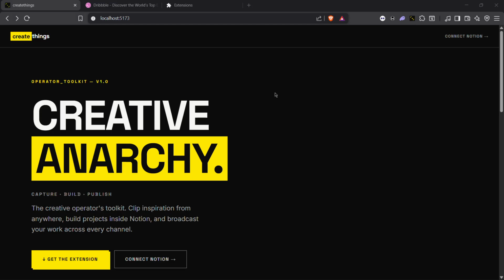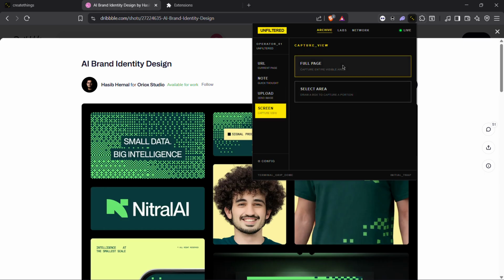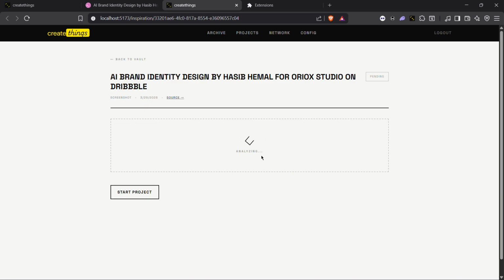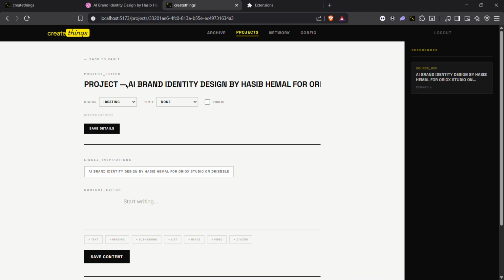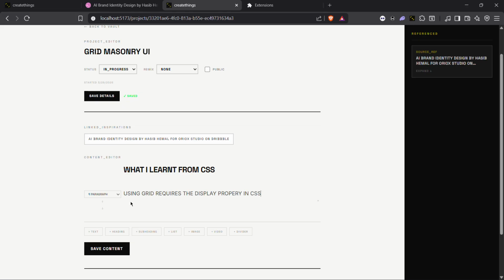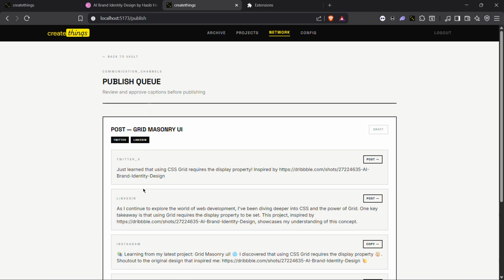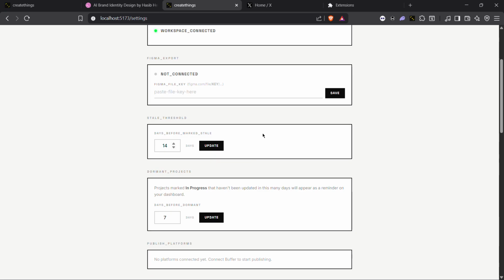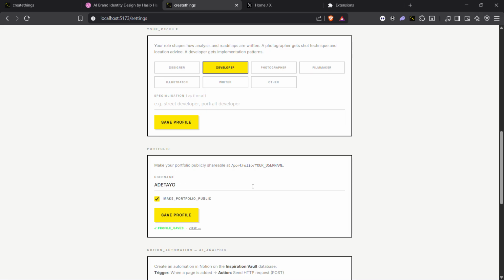Create Things workflow